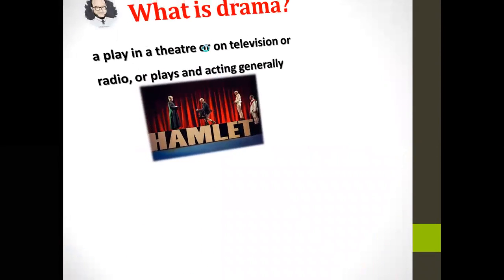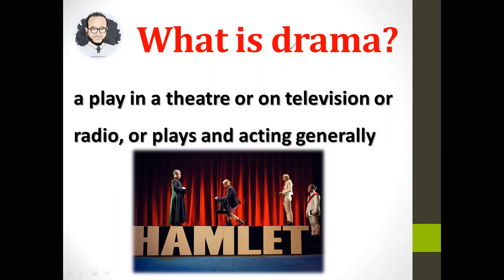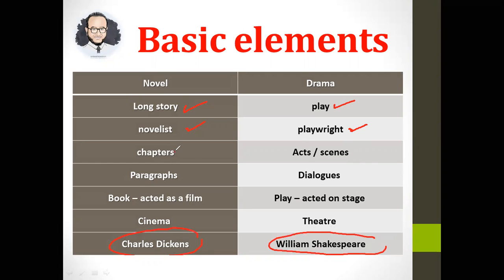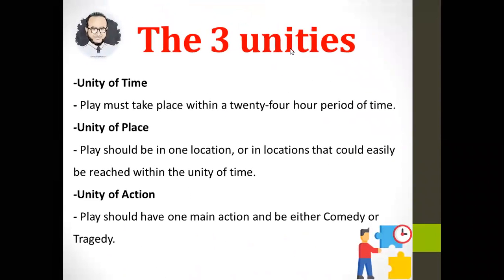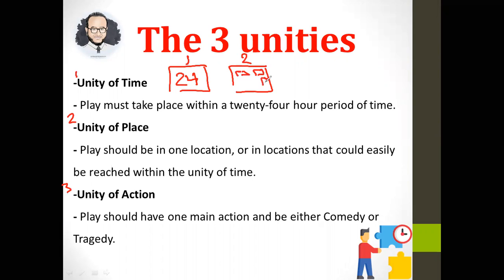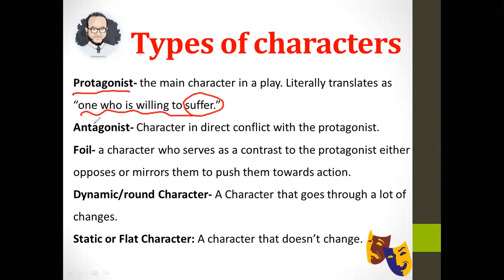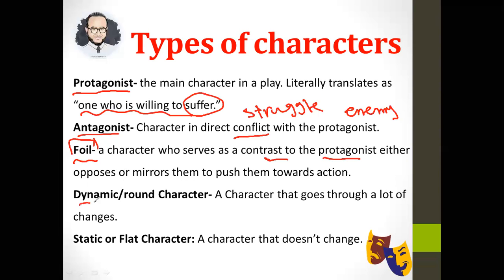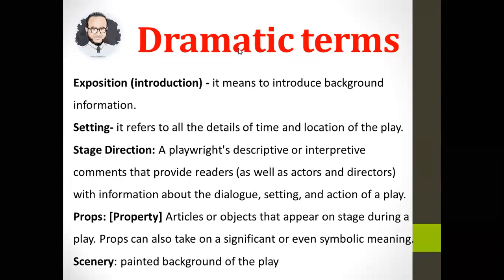English Drama Basics - Part (1)